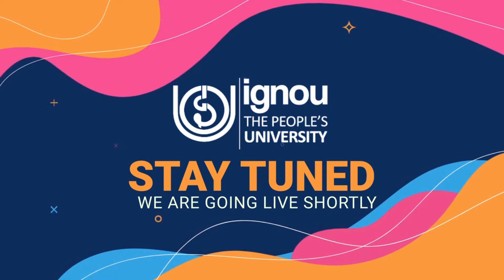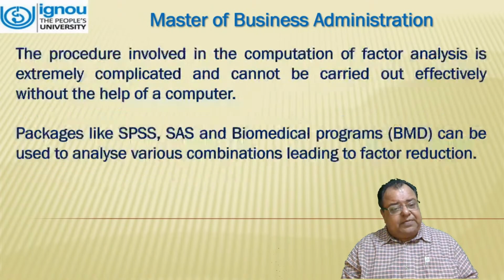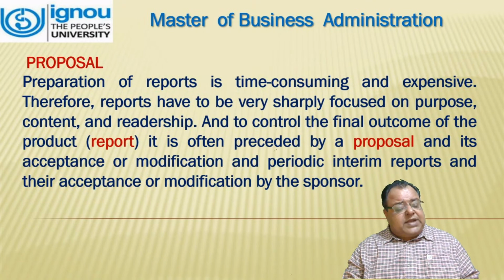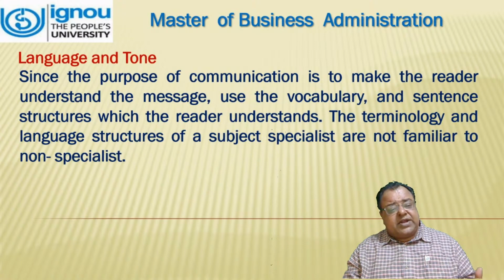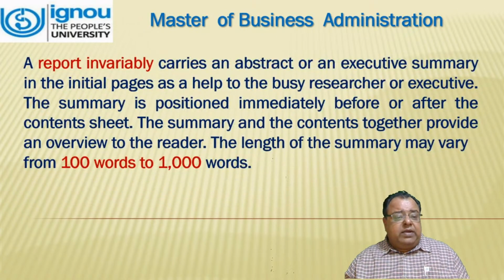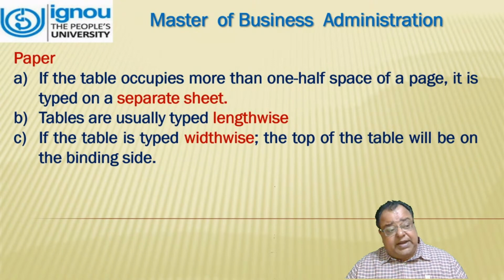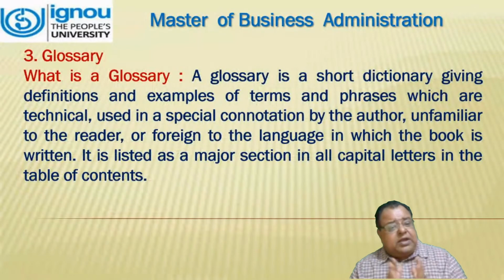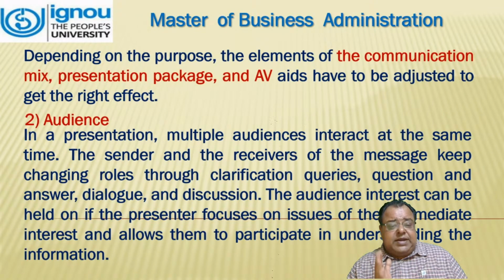Research Methodology for Management Decisions